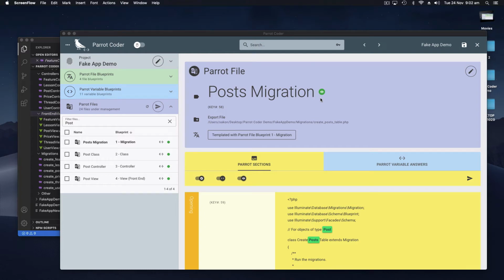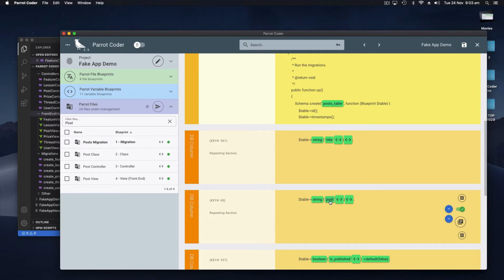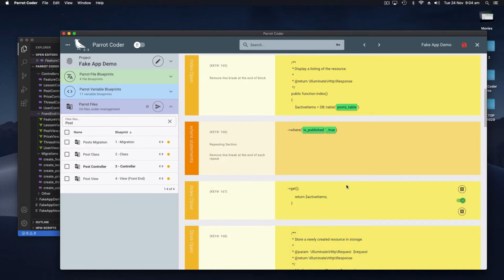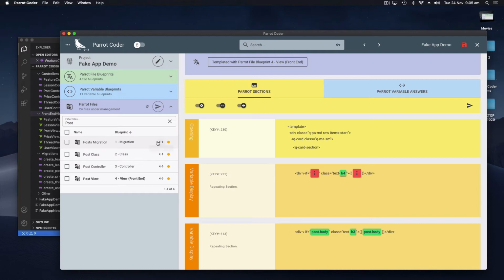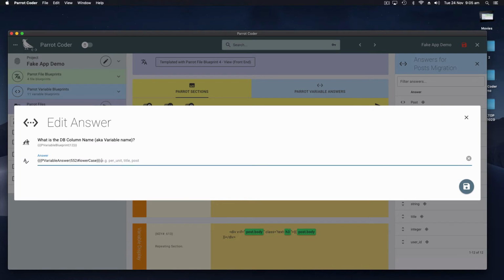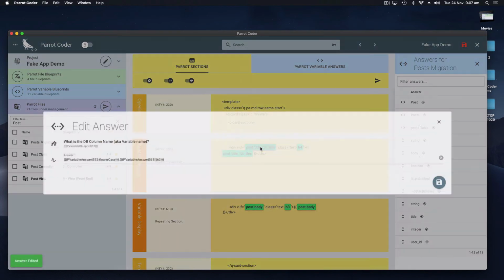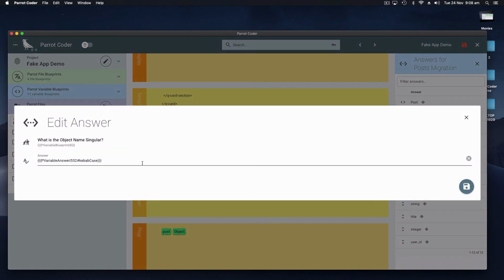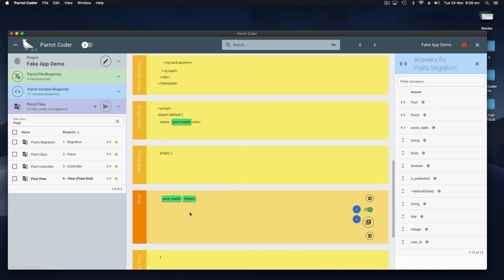Variable Answers and Case Conversions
In this episode I'll cover my favourite functionality, that is Variable Answers and Case Conversions. I'll show you how in one Parrot Project you can cross over many different coding languages and still use the Variable Answers regardless of the case type thanks to Case Conversions.